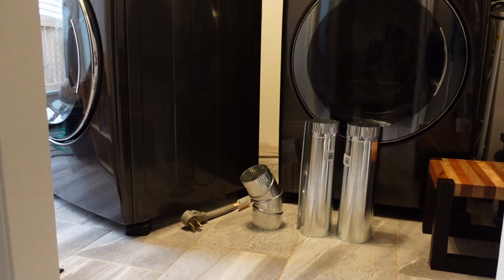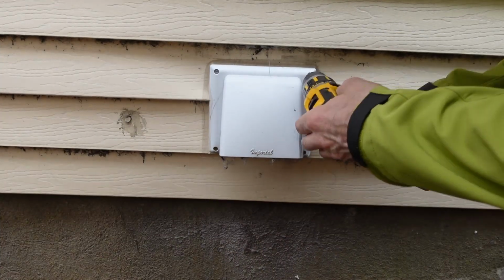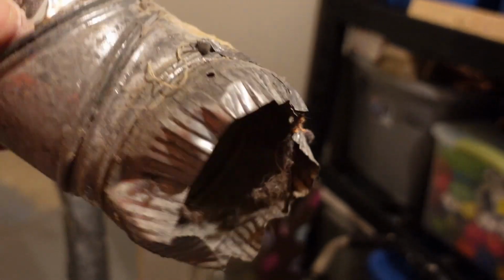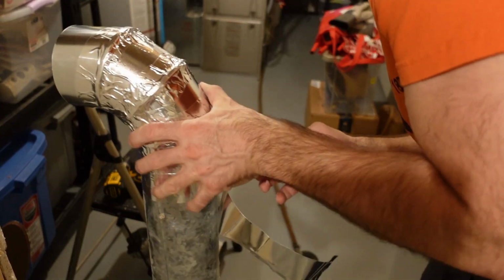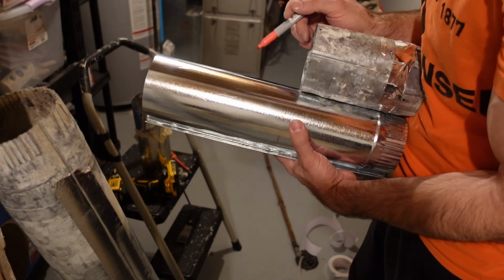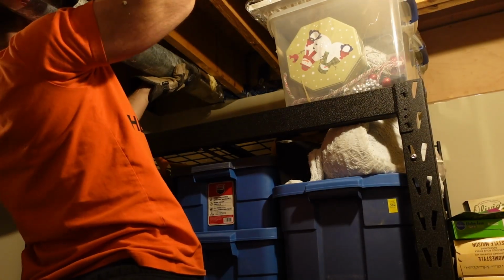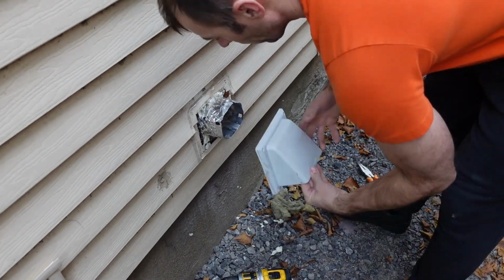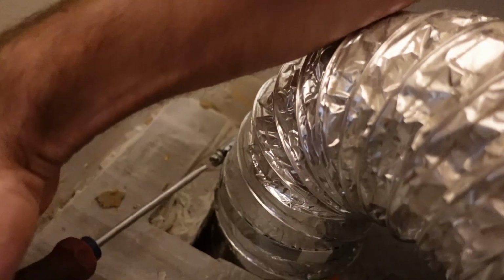Dryer Duct Replacement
In this video I replace my full dryer duct. Overall a pretty fast and easy job.

Tools and equipment used:
Foil Tape
Tape Measure
Multi Tool
Caulking Gun
Dryer Vent Cover